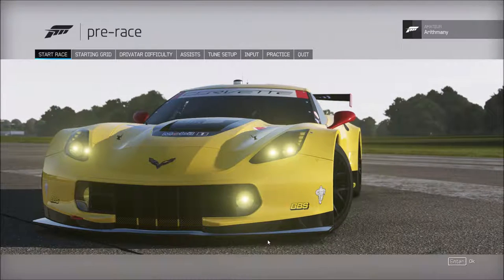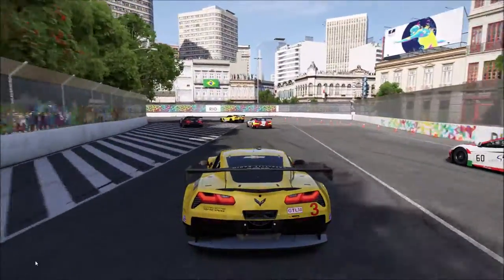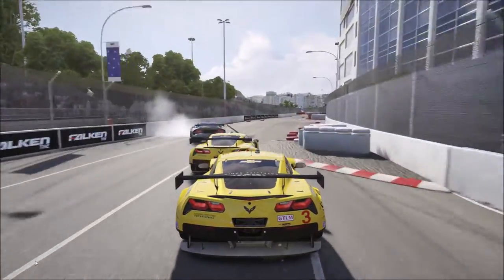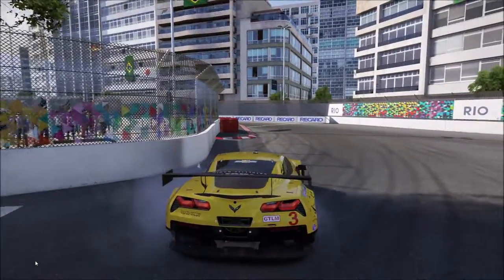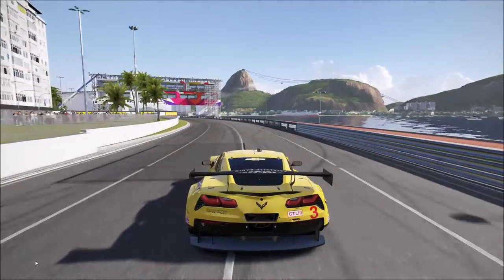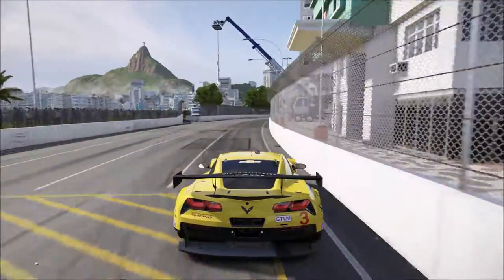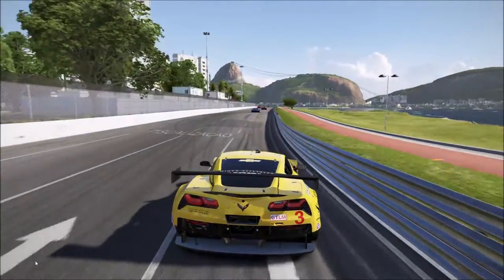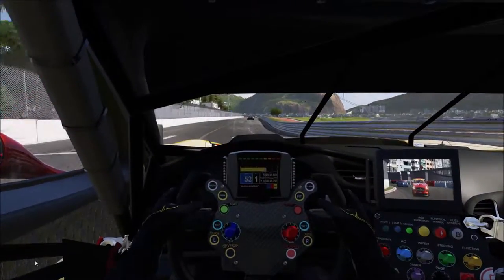Forza Motorsport 6 - Corvette C7R.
Today we test drive the Chevrolet Corvette C7.R racing machine.